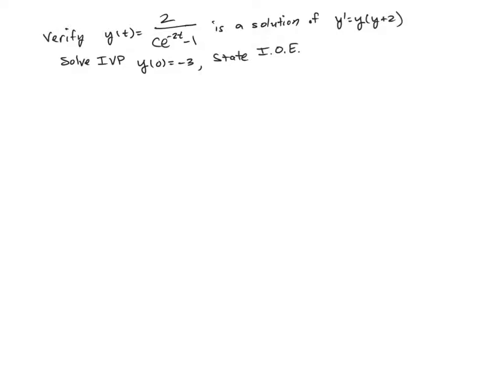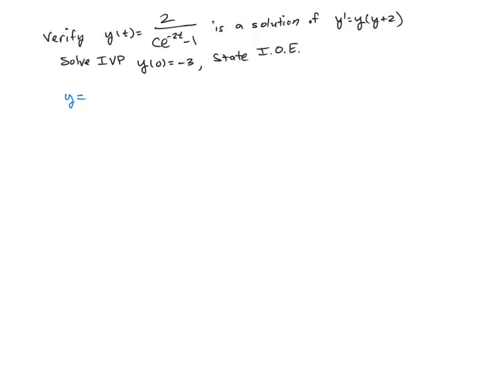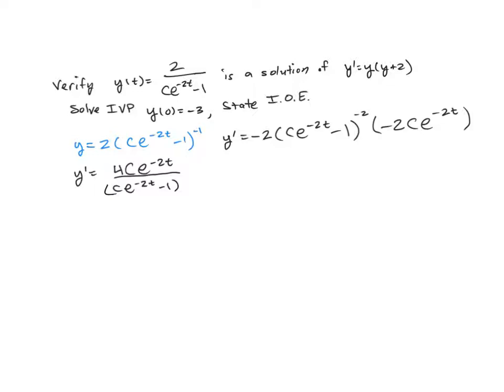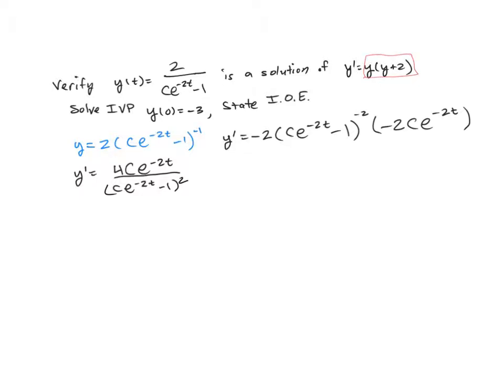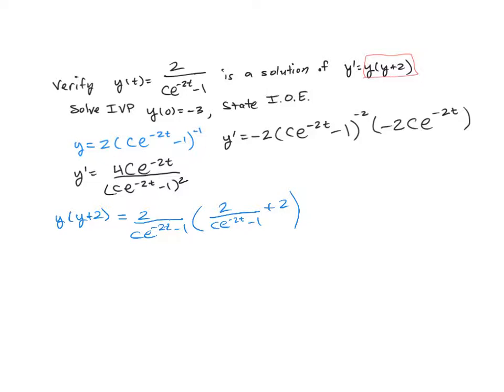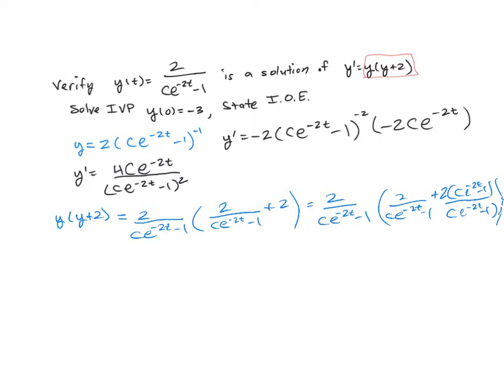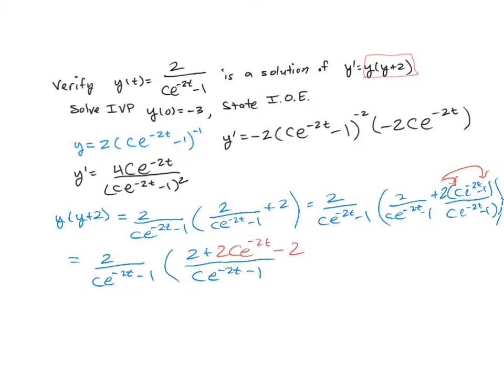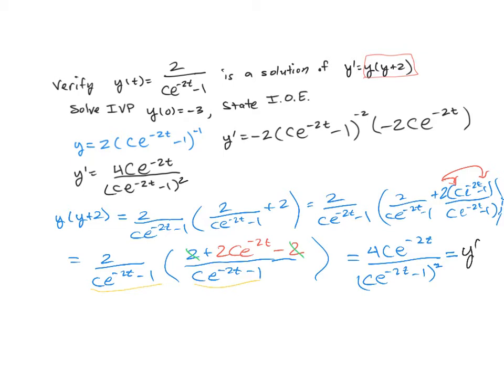verify solution ex2p1